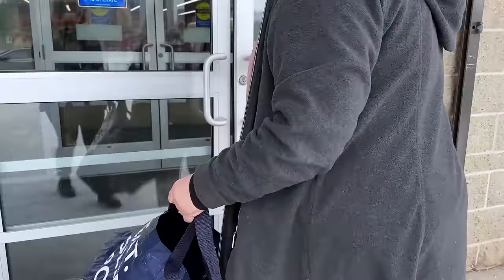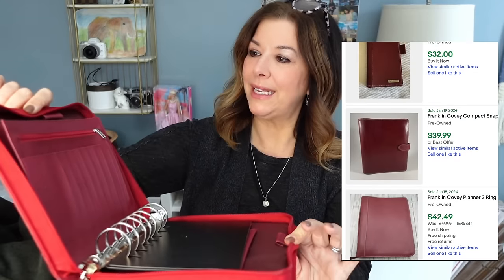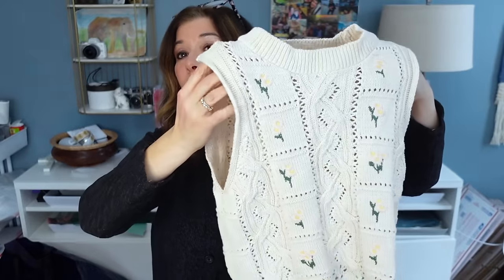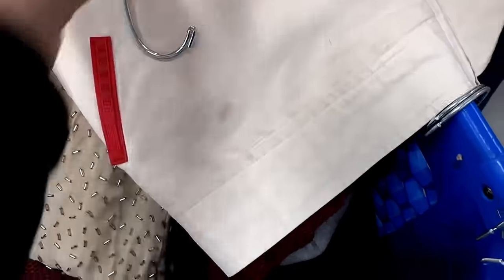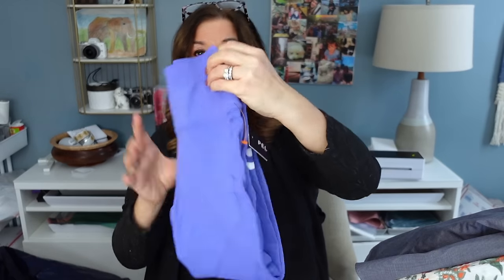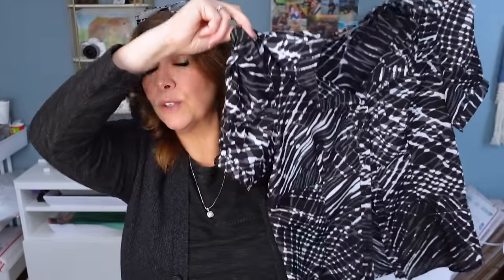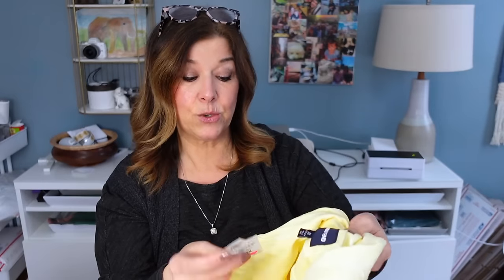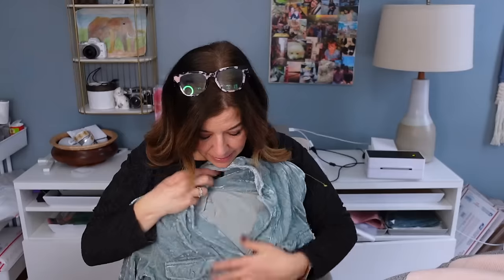The Worker gave me a Crazy Deal!! HUGE Boston Goodwill Haul THRIFT with ME! Poshmark & EBay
to get started

Another fabulous trip to Boston with my good friend Kim is in the books! We thrifted all day and found so many treasures! I hope you enjoy it!

00:00 Intro & first thrift store followed by haul
11:36 Second thrift store & haul
20:30 Third thrift store & haul

The Associate gave me a Crazy Deal!!  HUGE Boston Goodwill Haul THRIFT with ME! Poshmark & EBay